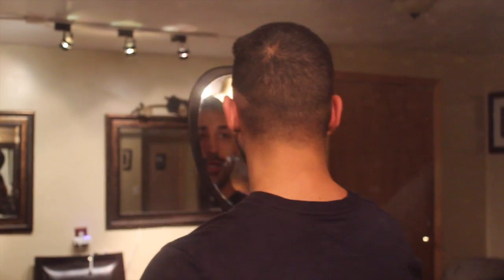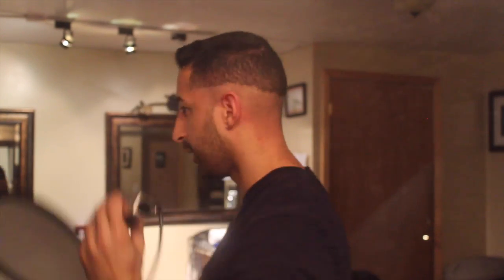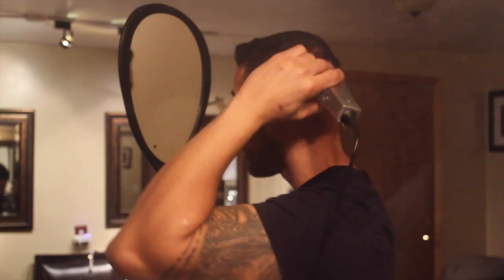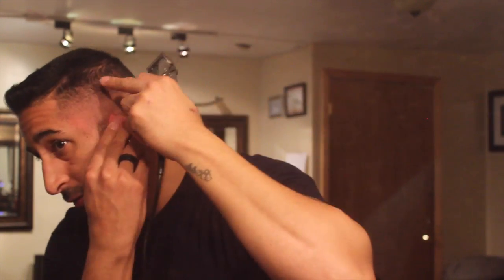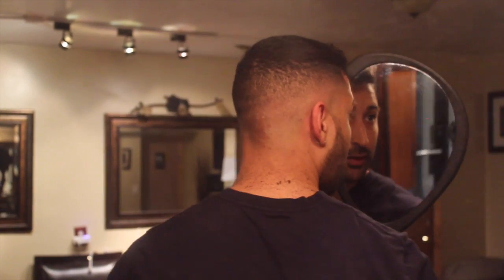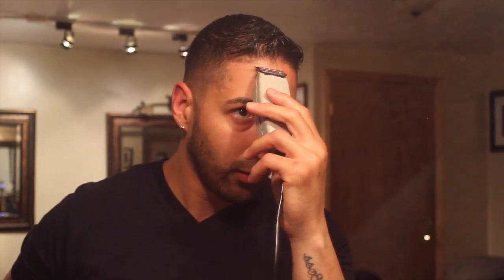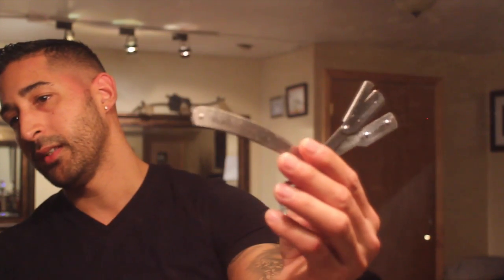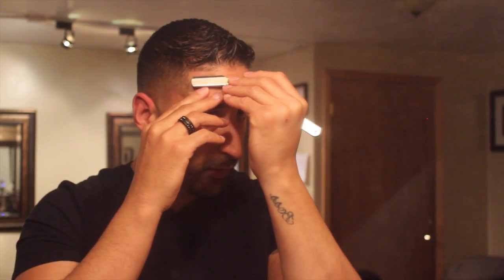How To Fade Your Own Hair With Clippers | How To Cut Your Own Hair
how to fade your hair, with clippers. In this video i will show you how to cut your own hair with clippers. I'm using a and is masters and a and is t outliner for products go